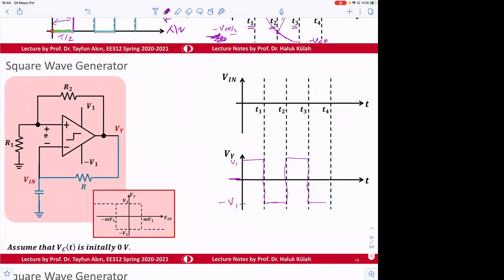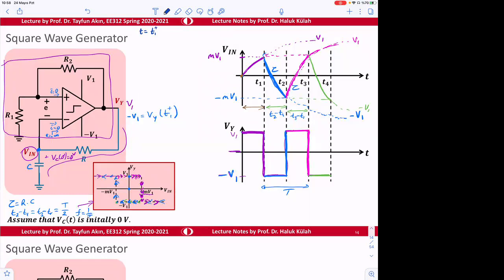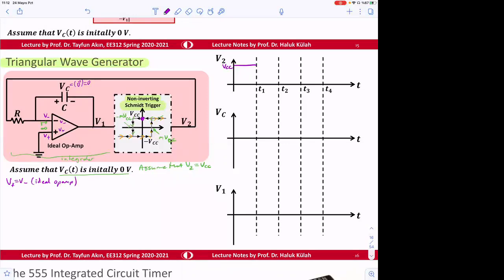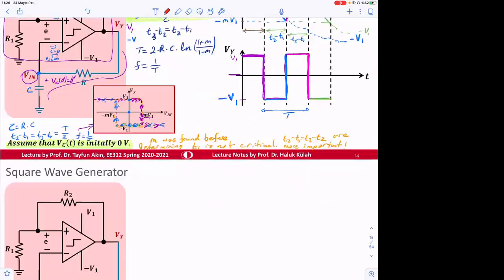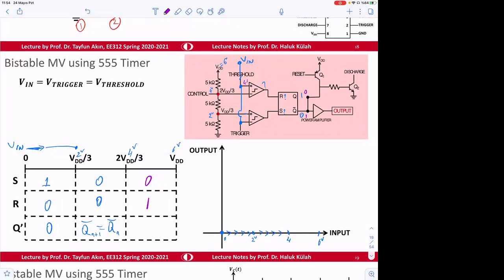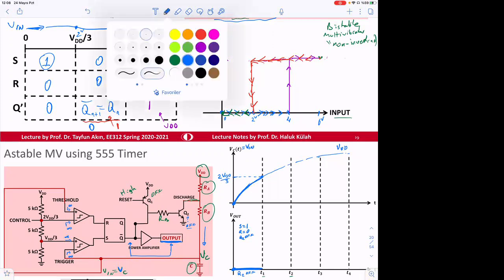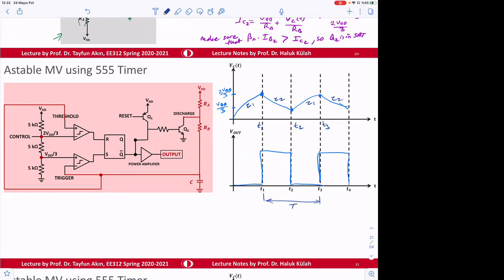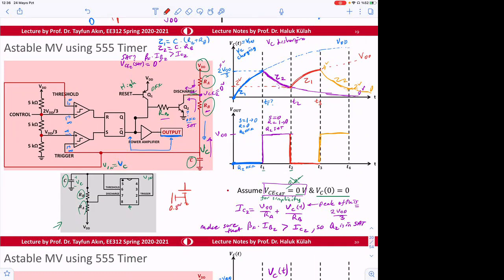METU EE312 Digital Electronics by Tayfun AKIN 2021 Lecture 17